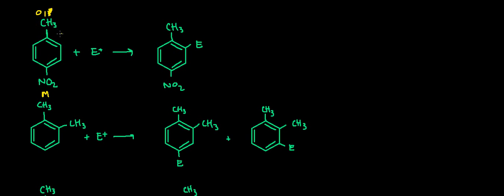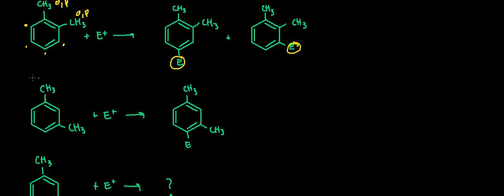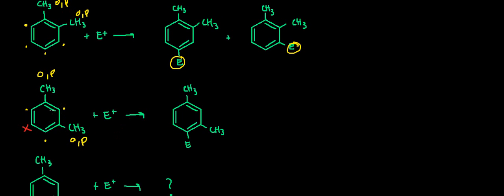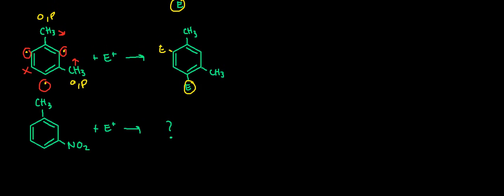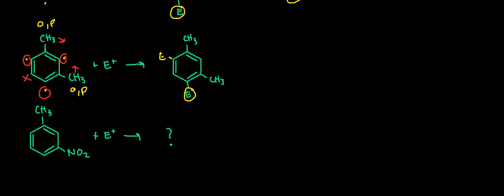Multiple Directors in Aromatic Subsitutions